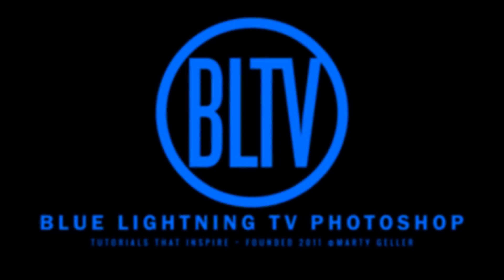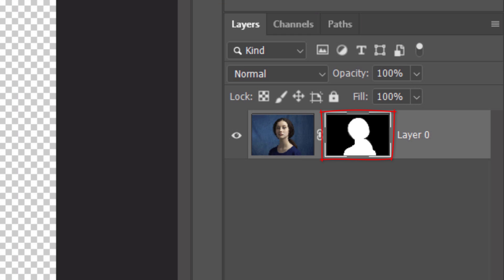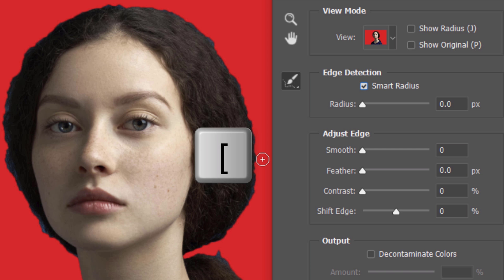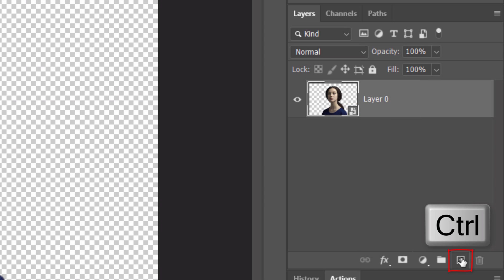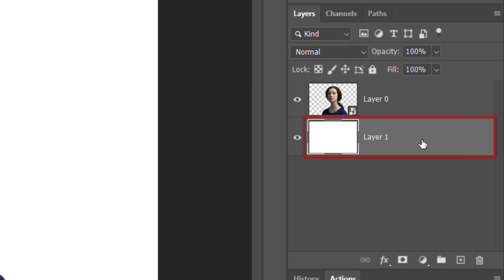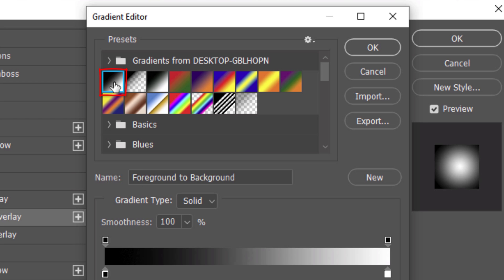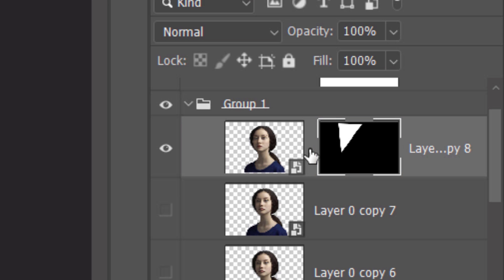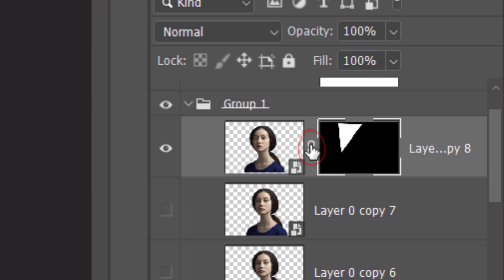Photoshop: Create a Dadaist, Fractured, Photo Portrait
Photoshop CC 2022 tutorial showing how to transform a photo of someone into a surreal, Dadaist, fractured photo portrait. Dadaism was an avant-garde art movement in the early 20th century that defied the constraints of reality and convention by creating surreal, disjointed imagery.

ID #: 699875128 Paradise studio